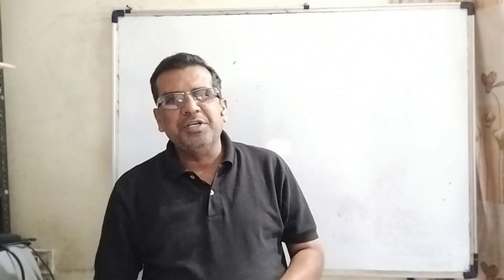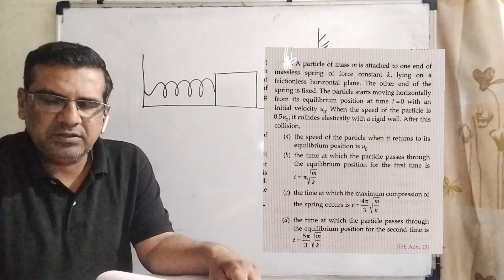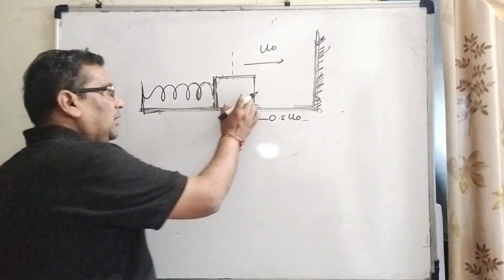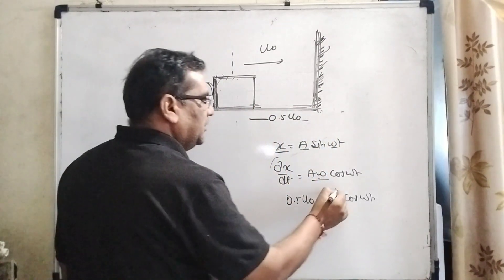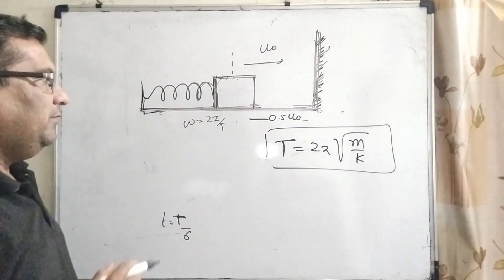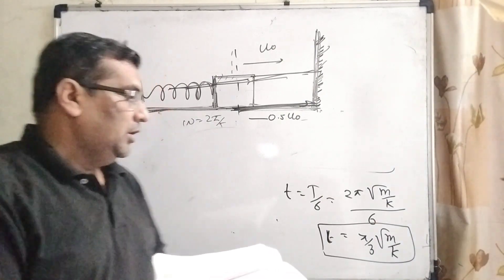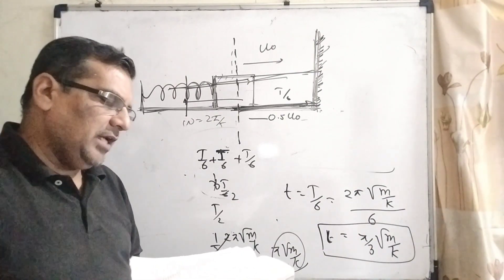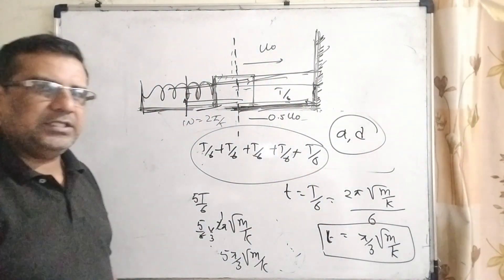A particle of mass m is attached to one end of massless spring of force constant k lying on a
A particle of mass m is attached to one end  of massless spring of force constant k lying on a  frictionless horizontal plane The other end of  the spring is fixed The particle starts moving horizontally from its equilibrium position